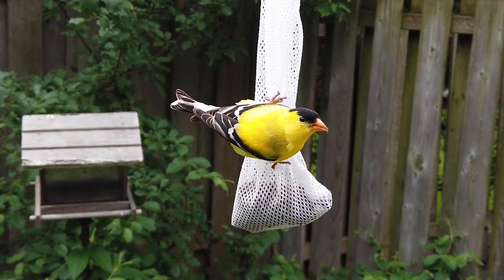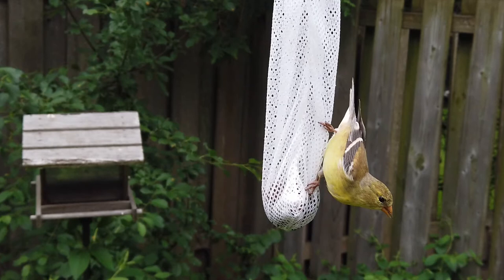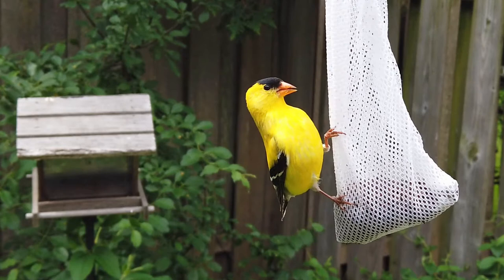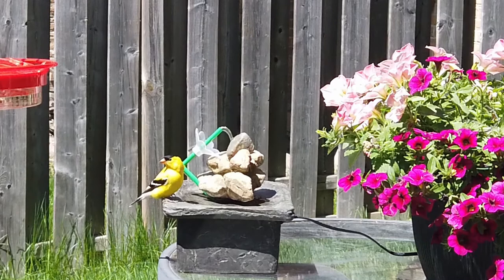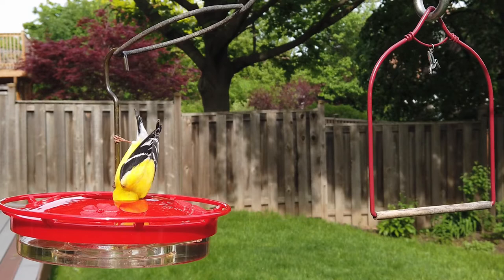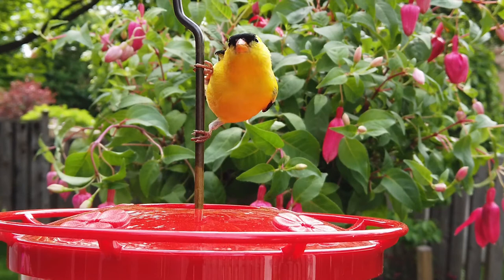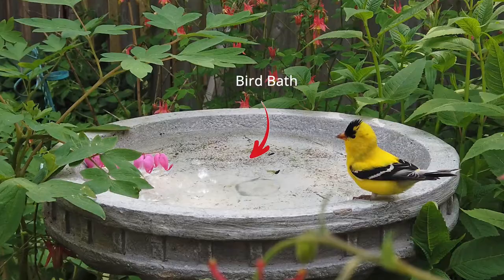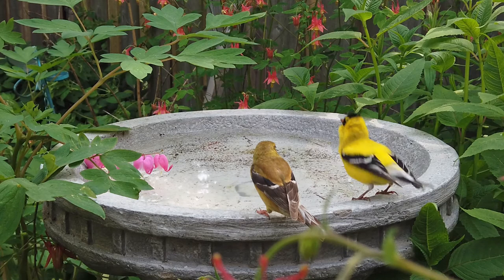How to attract American Goldfinch (Yellow Finch)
American Goldfinches are associated with celebration and joy and are regarded as omens of good things to come. Here are some ways to attract the Goldfinches to visit your backyard and bring joy and wonder of nature.